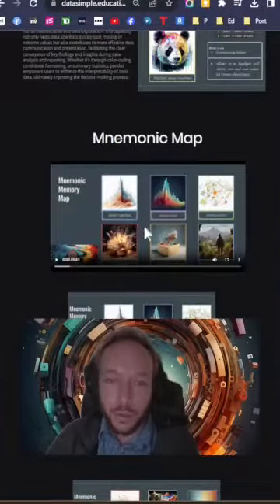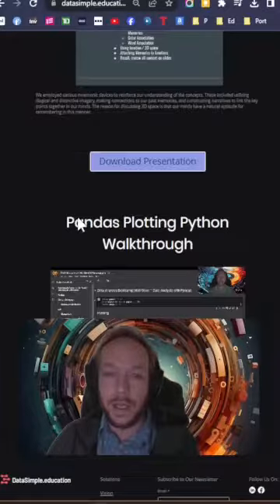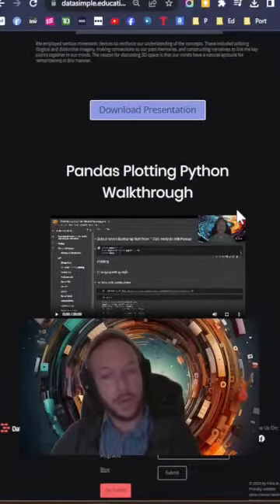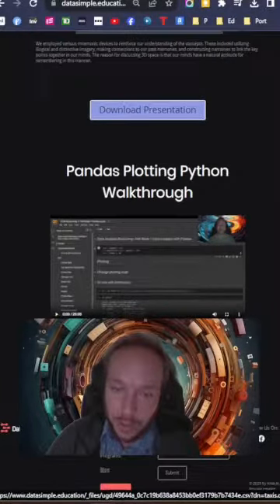90 second Introduction to Python Data Analysis Bootcamp overview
90 second of DataSimple's Python Data Analysis bootcamp

Come take a quick tour with my of our Ai-Enhanced Data Analysis Bootcamp with me.